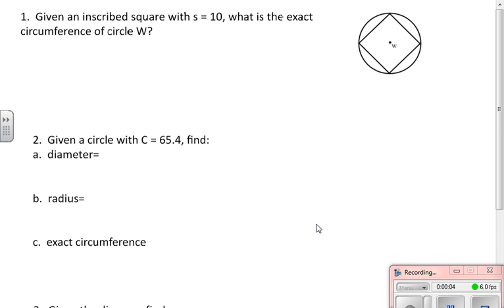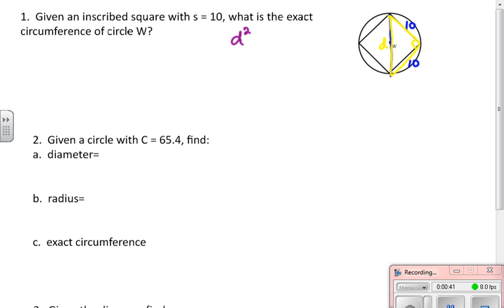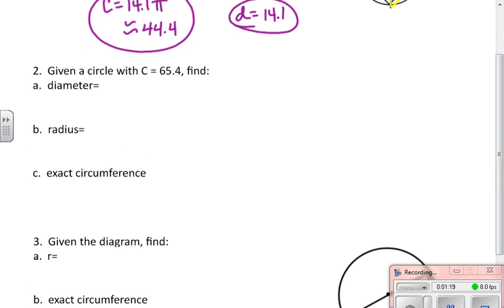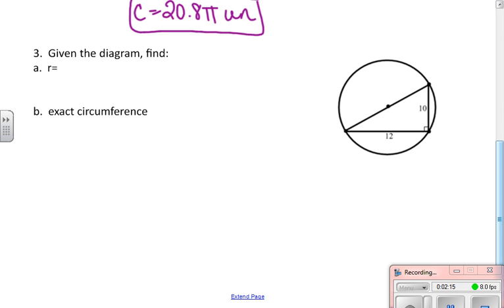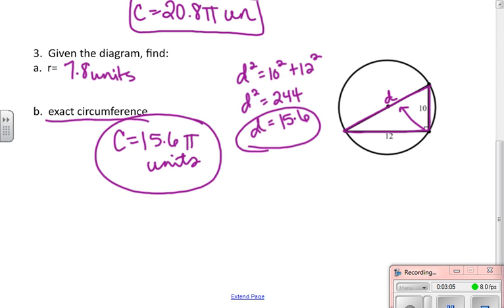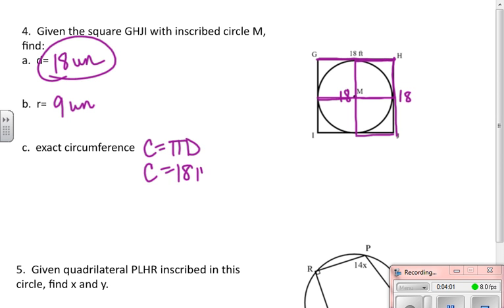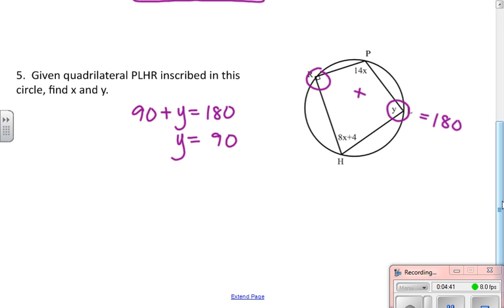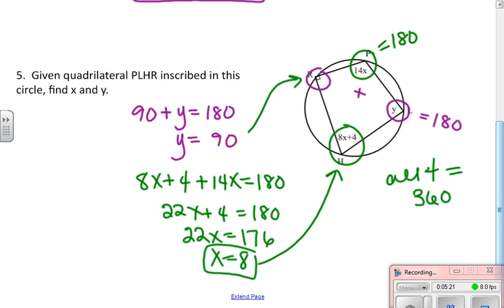Circles sect1 part 3